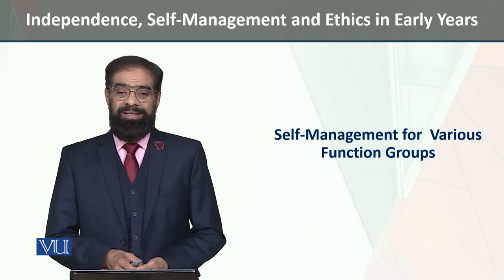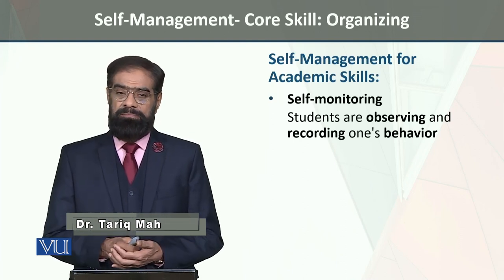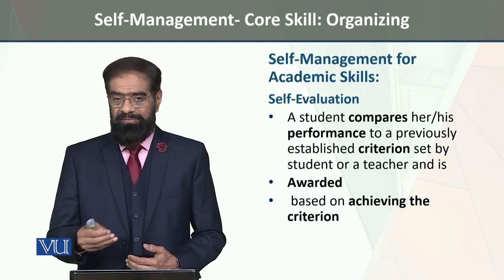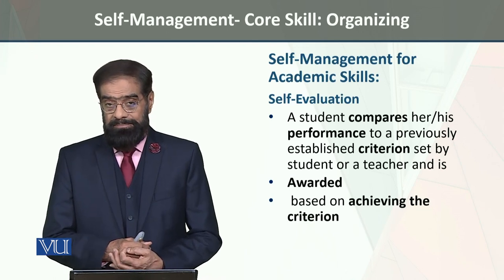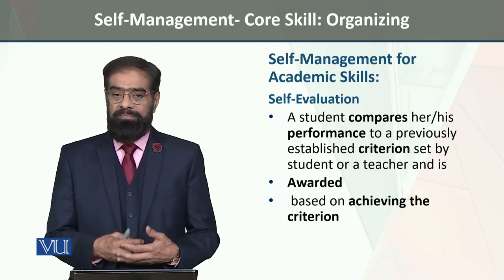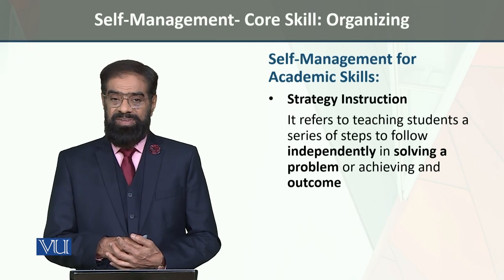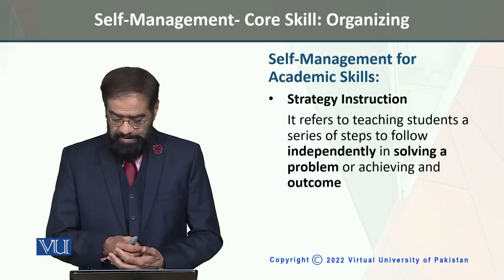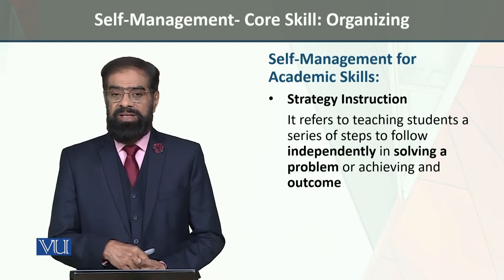ECE204_Topic034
By Dr. Tariq Mahmood